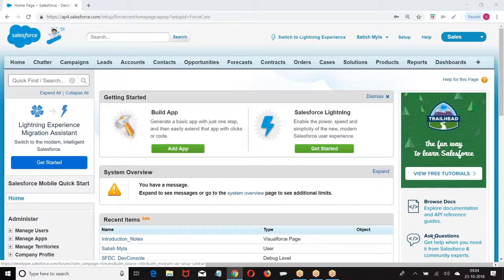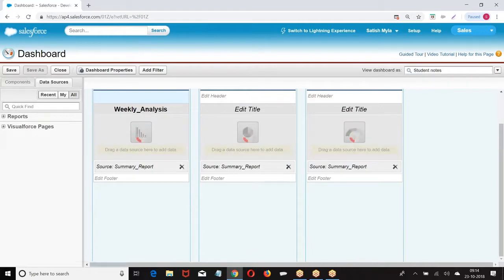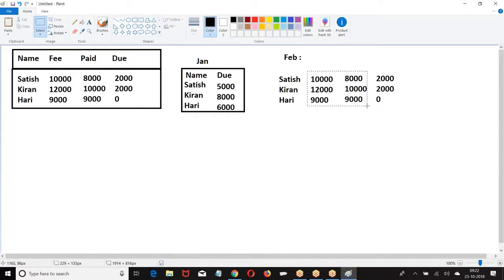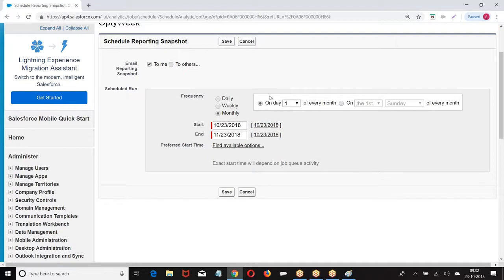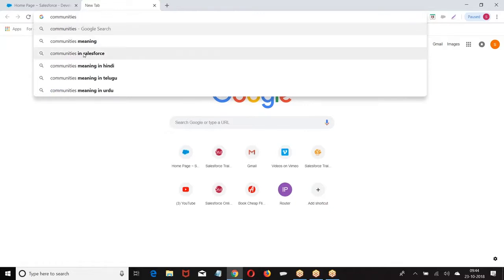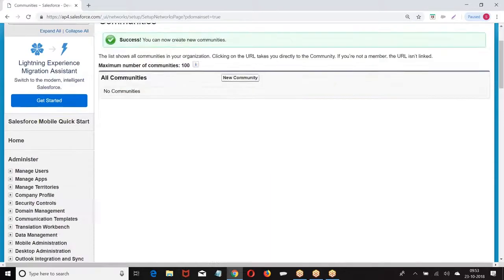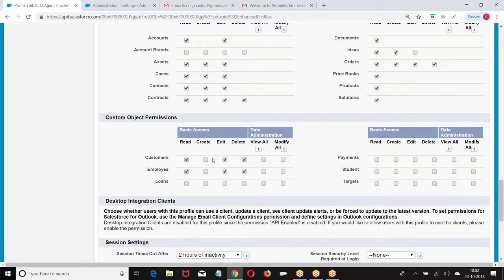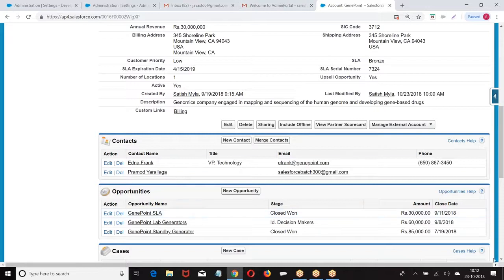Dashboards & Communities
Communities